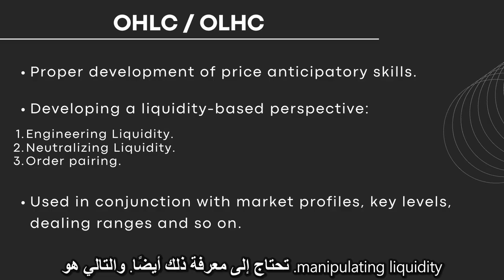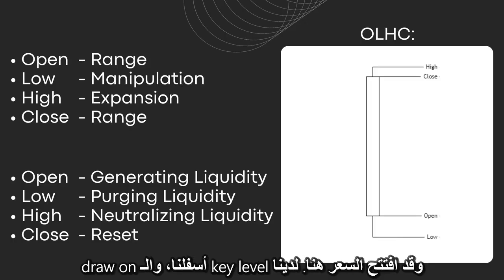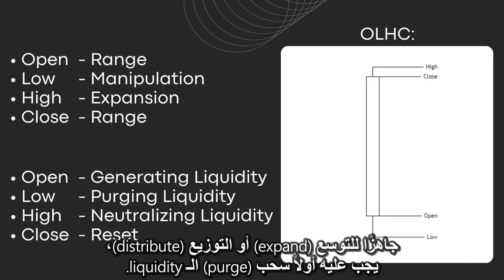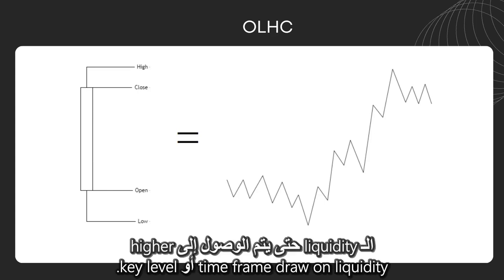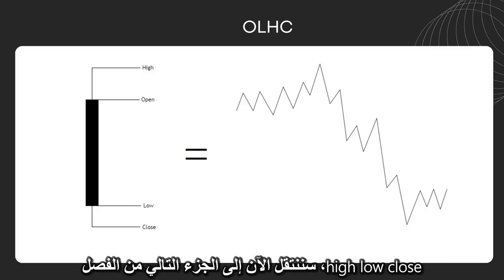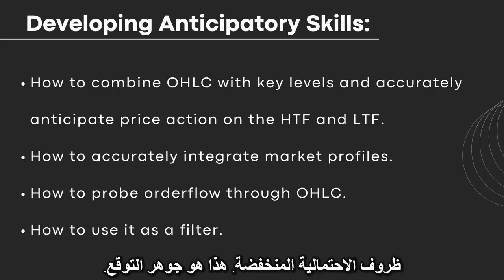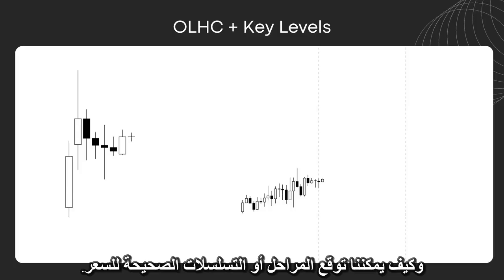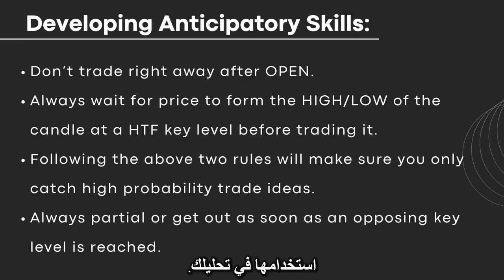فصل 12 مترجم